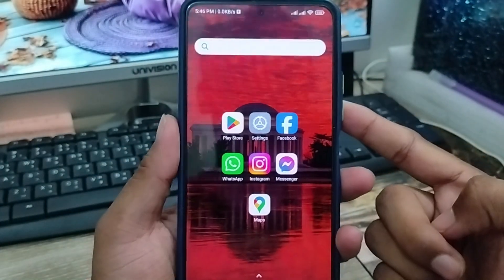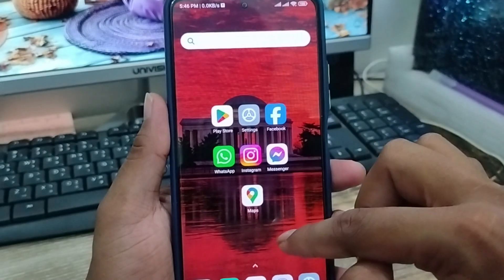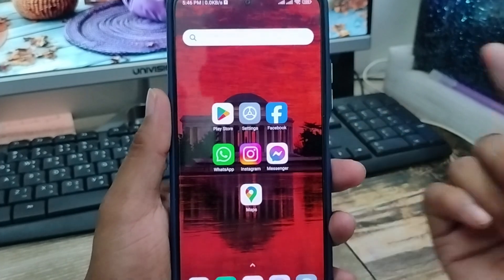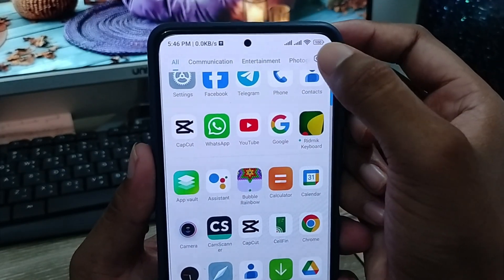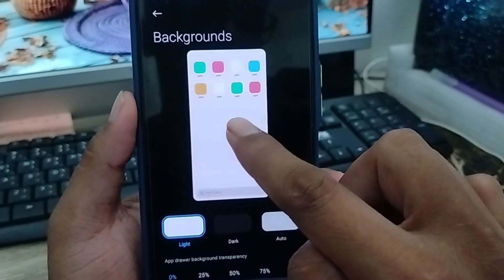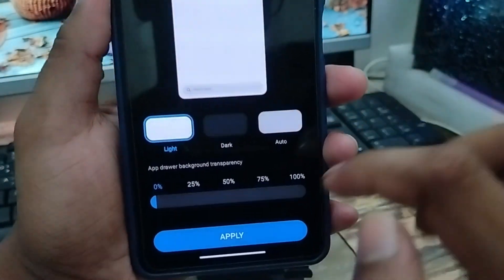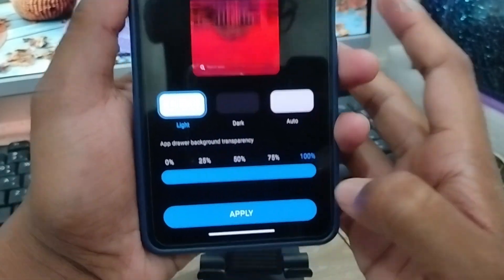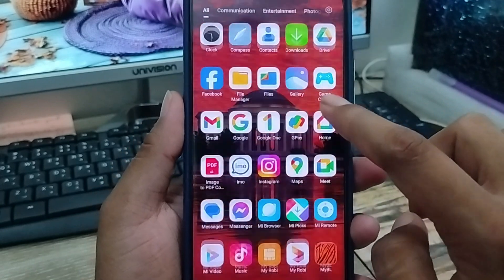How To Transparent App Drawer On Android | Add Wallpaper On App Drawer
In This video you will learn How To Transparent App Drawer On Android phone. And Do you want to Add Wallpaper On App Drawer on your android device? or If you know How To Set Wallpaper Background Image on your any smart phone, then this video for you. in this video, I will show you how you can easily change Wallpaper Background Image option on your and smart phone.

How To Transparent App Drawer On Android
Add Wallpaper On App Drawer